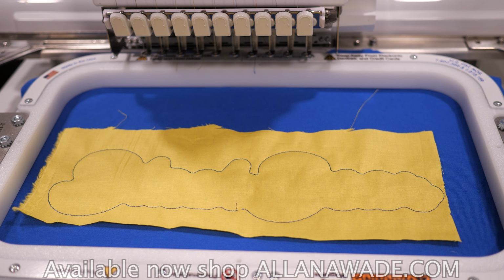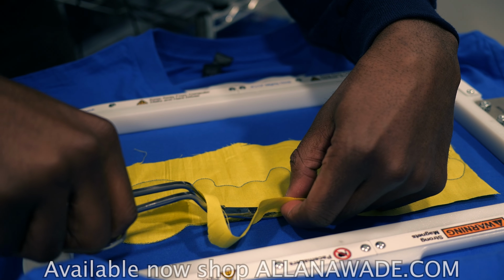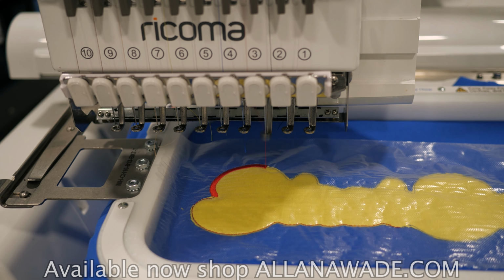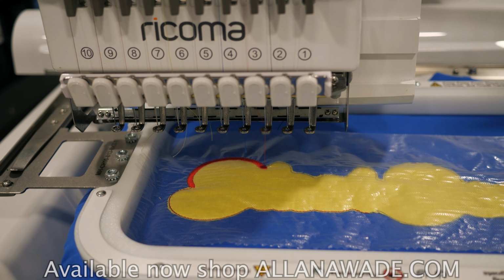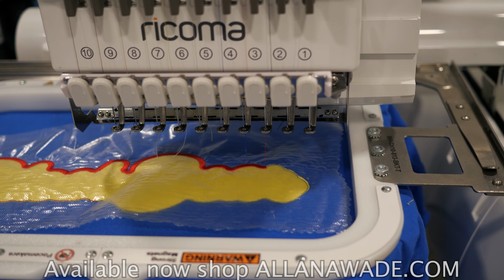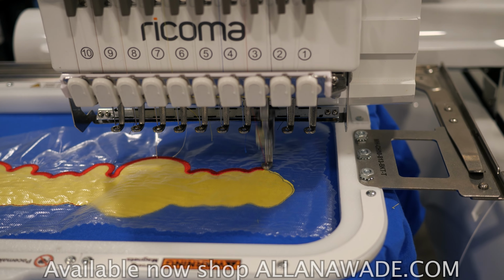Ricoma EM-1010 | BB Couture Black Bear on Blue by Allan Wade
This is a promotional video showing the process of creating the BB Couture Black Bear on Blue tee shirt on the Ricoma Em-1010 multi-needle home embroidery machine.